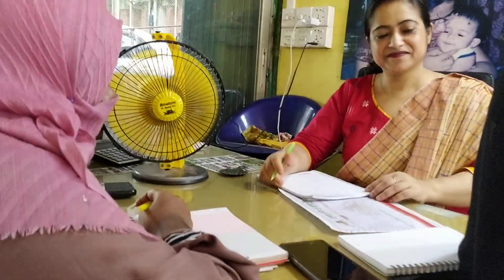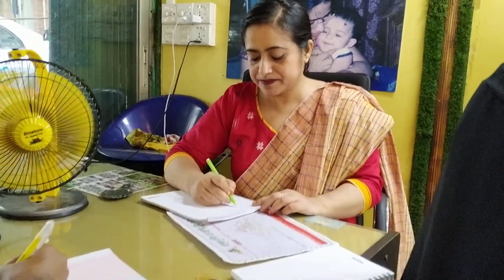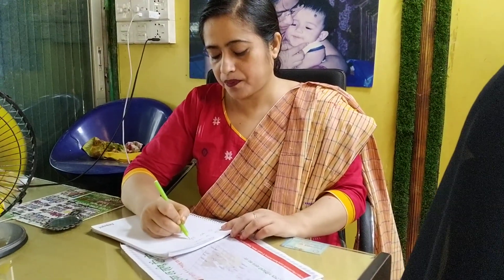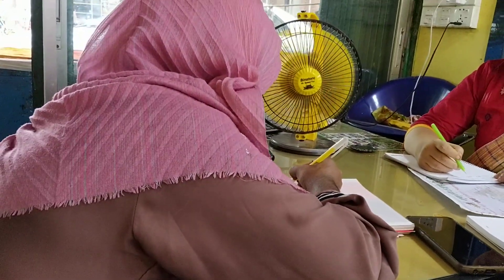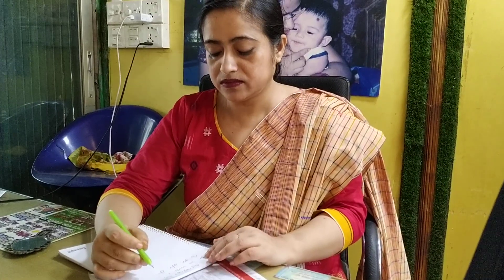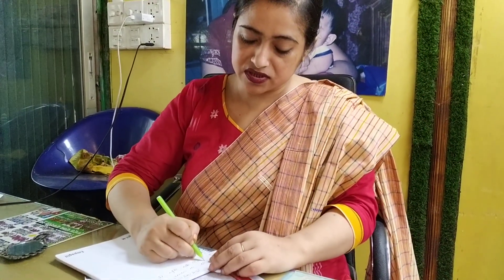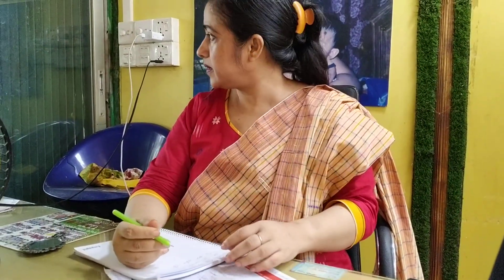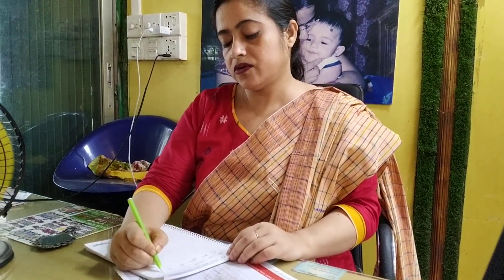কিভাবে ছাএীদেরকে বুটিকের আপডেট নোট তৈরি করে দিচ্ছি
ছাএীদেরকে বাড়ির কাজ কেন দেয়া হয় 💅💅💅💅💅💅💅💅💅আমি সব  সময়ই ছাএীদের বাড়ির কাজ চেক করি
বাড়ির কাজ চেক না করলে ছাএীদের কাজ এবং শেখা কেমন হচ্ছে এটা পরিষ্কার বুঝা যায়
আমার সামনে যখন ছাএীরা কাজ করে তখন মনে হয় যেন সবই পারছে কারন আমি তখন সংশোধন করে সেজন্য  দিচ্ছি কিন্তু বাড়িতে একজন ছাএী বাড়ির কাজ করে আমাকে দেখায় তখন অনেক সমস্যা বের হয়ে আসে, সেই সমস্যাগুলো আবার যখন আমি সমাধান করে দেই তখনই একজন ছাএী ভালো ভাবে পরবর্তীতে কাজটি সুন্দর ভাবে করতে পারে। বাড়ির কাজ করার মাধ্যমে ছাএীদের কাজ করার প্রতি আরও আগ্রহ বাড়তে থাকে। ছাএীরা যখন নতুন নতুন বাড়ির কাজ করে আমাকে দেখায় তখন কাজ দেখেই আমি বুঝতে পারি কাজের মধ্যে কোথায় ভুল কি শুদ্ধ হয়েছে। ভুল হলে তা সংশোধন করার মাধ্যমে যে সমাধান হয় তা সারাজীবন মনে থাকে
তাহমিনা ফেরদৌসী
ঢাকা আজিমপুর নিউমার্কেট এর সংলগ্ন
কাজ করছি বুটিকের ইউনিক ডিজাইন ও প্রশিক্ষণ নিয়ে
কাজের বাস্তব অভিজ্ঞতা ২১ বছর
সরাসরি এবং অনলাইনে শিখতে পারবেন
প্রয়োজনে যখন খুশি আমাকে ফোন করবেন